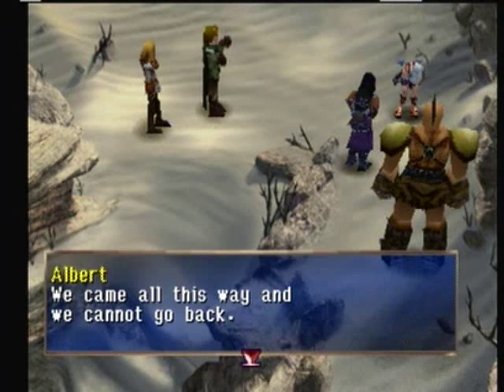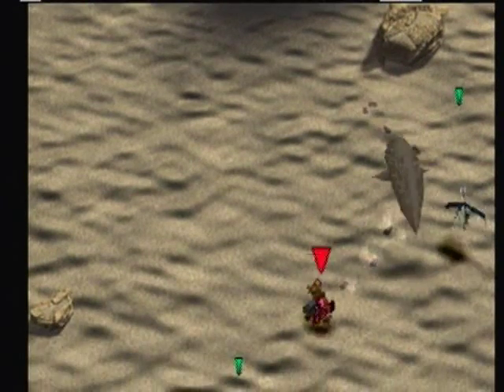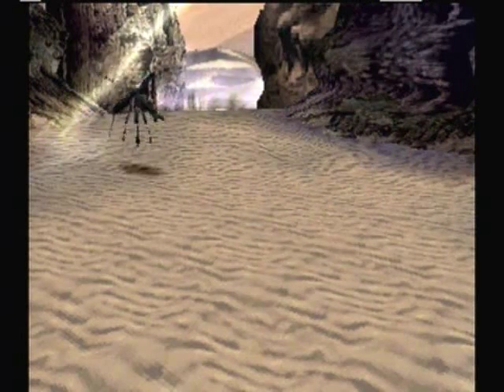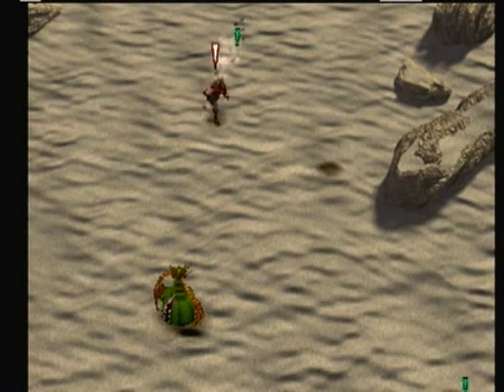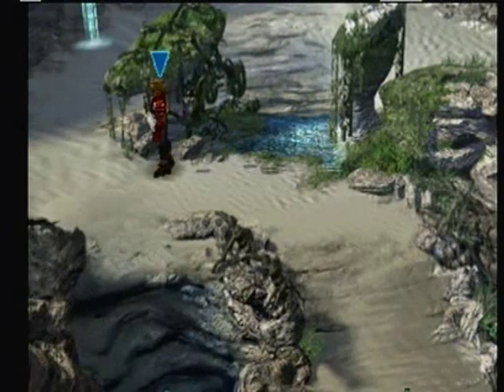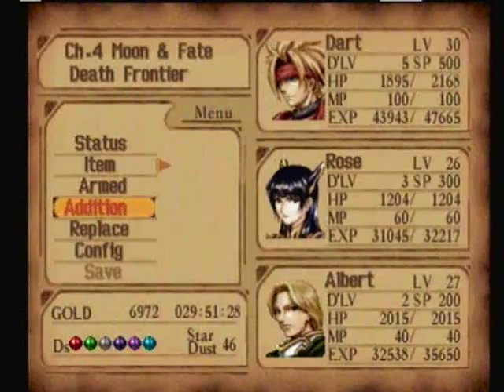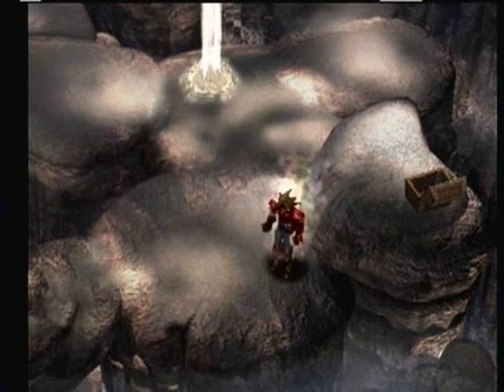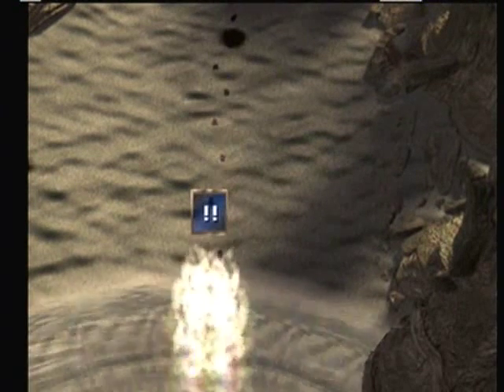Let's Play Legend of Dragoon Episode 60: Comb the Desert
In today's episode, we enter the Death Frontier and head off to find a city of Winglies that Rose somehow knows, but first, we have a massive desert to go into.